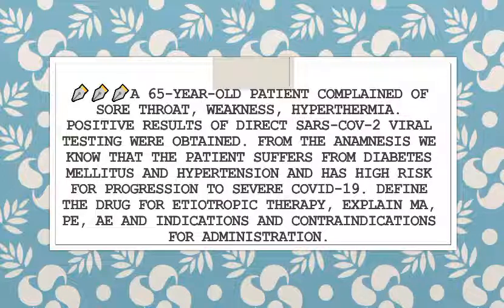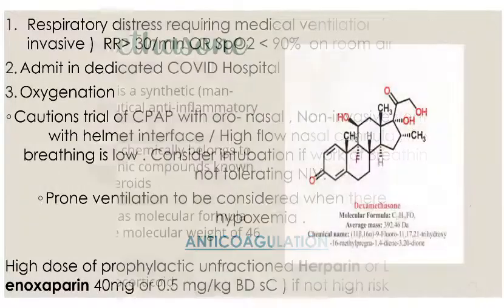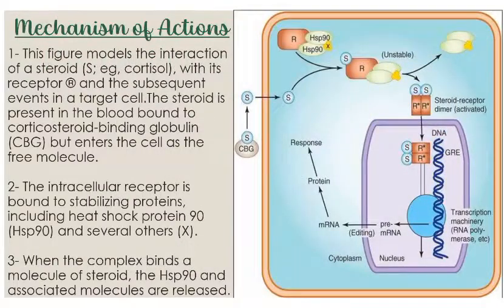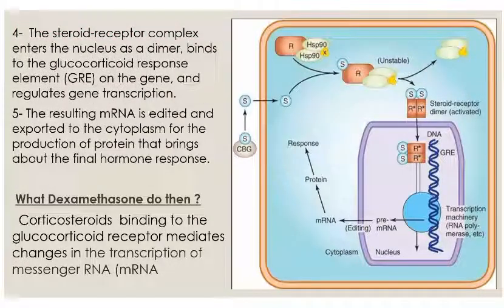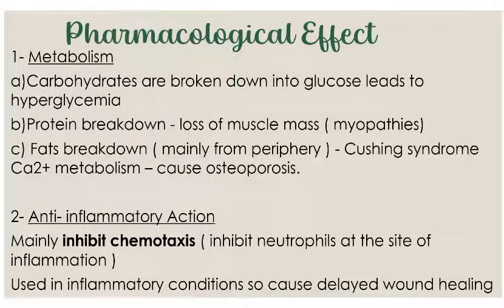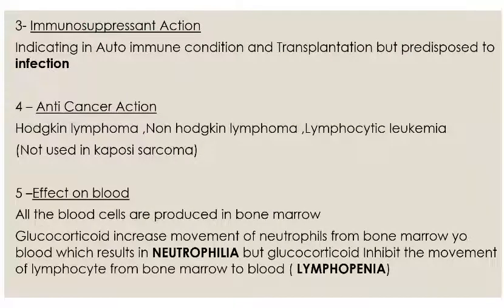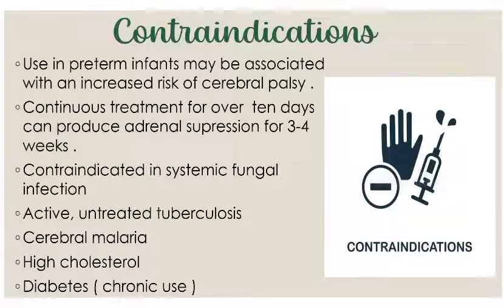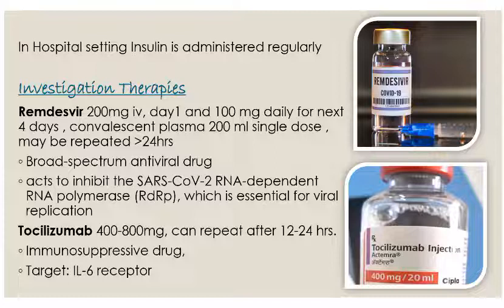Severe Covid-19 Diabetic Patient | Pharmacology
✒✒✒A 65-year-old patient complained of sore throat, weakness, hyperthermia. Positive results of direct SARS-CoV-2 viral testing were obtained. From the anamnesis we know that the patient suffers from diabetes mellitus and hypertension and has high risk for progression to severe COVID-19. Define the drug for etiotropic therapy, explain MA, PE, AE and indications and contraindications for administration.

MA - mechanism of Action
PE- Pharmacological Effect
AE - Adverse Effects